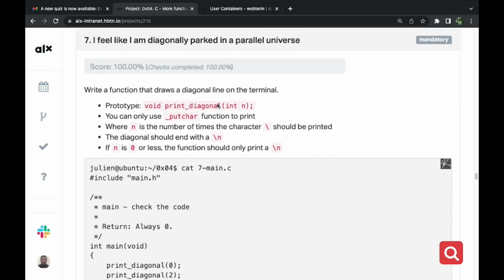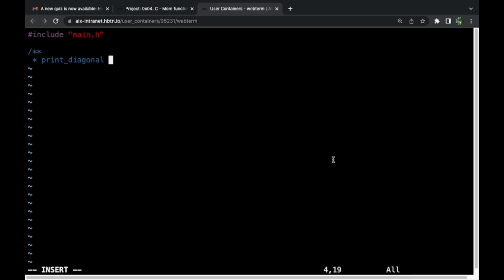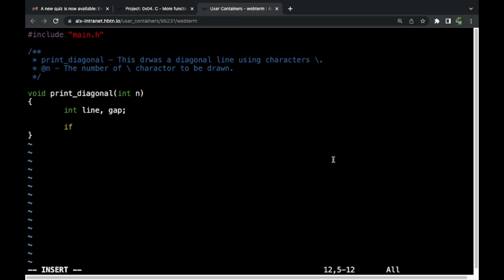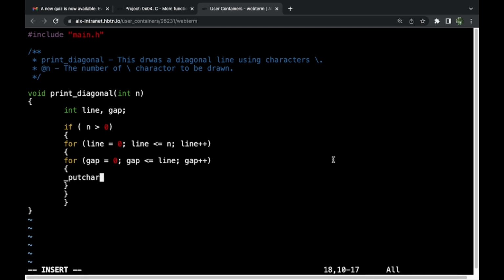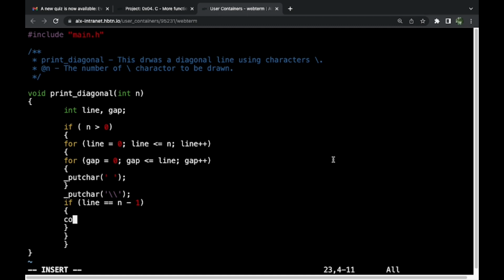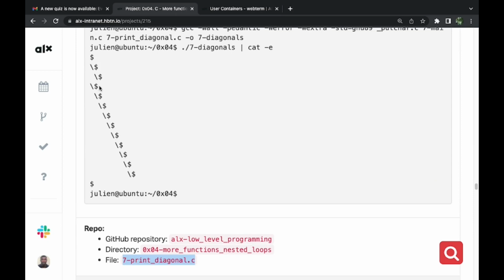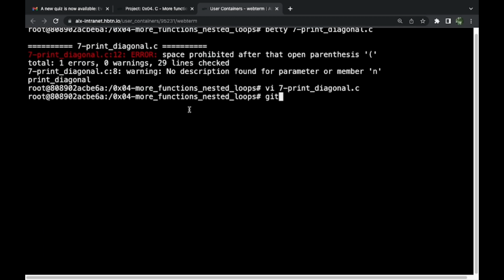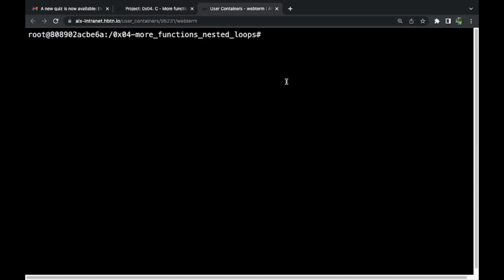More functions and loops project. | Alx Software Engineering Beginner friendly. Nested Part 6